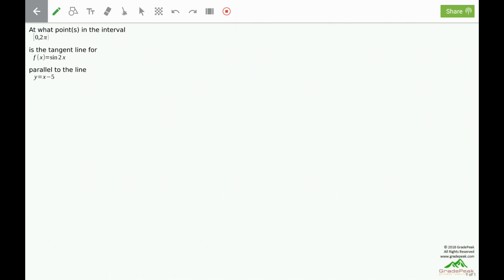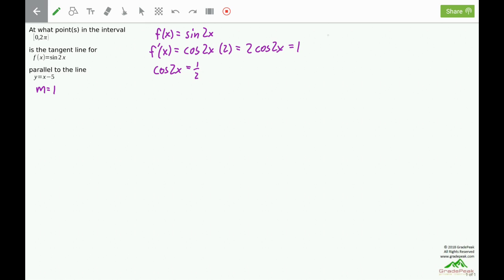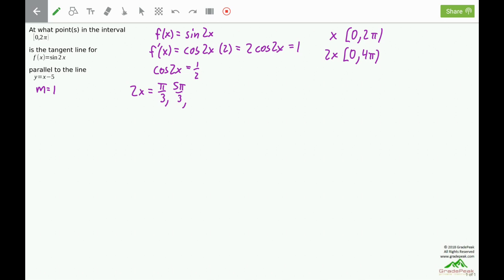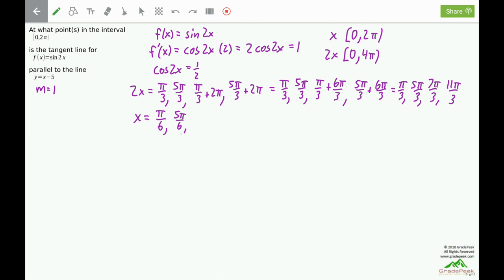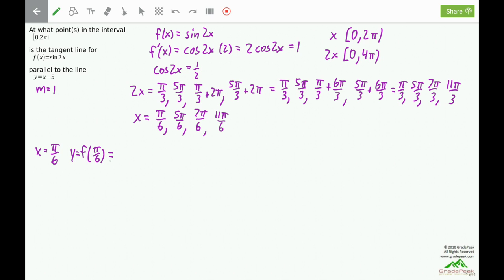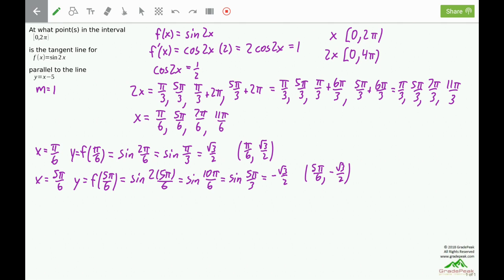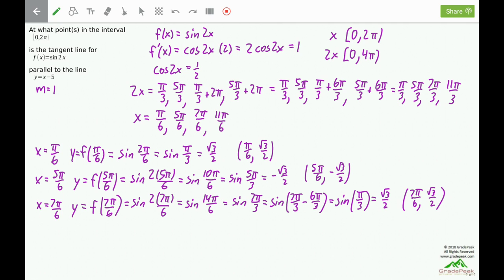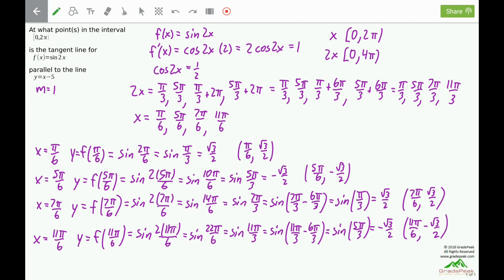GradePeak Calculus 1 Derivative Tangent Line 3 09